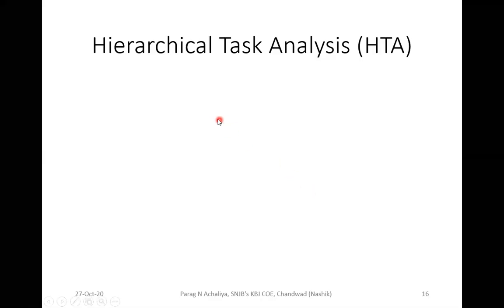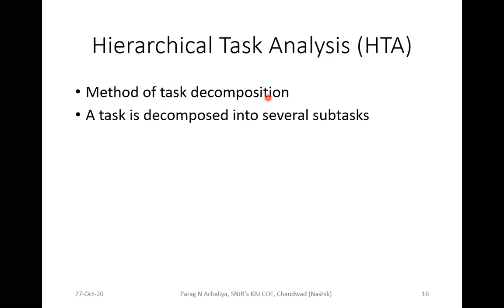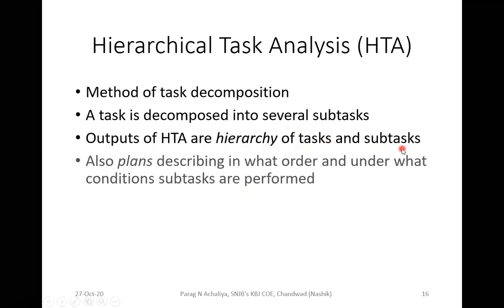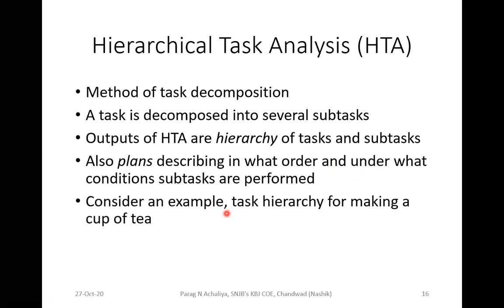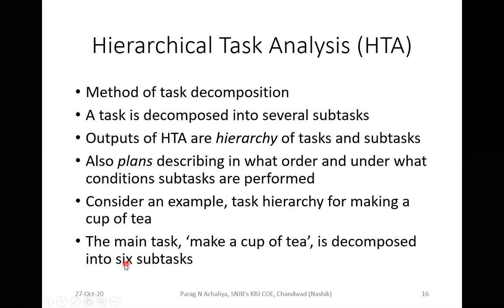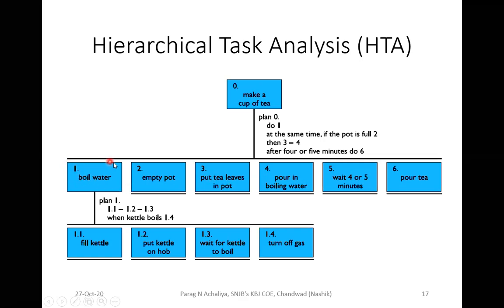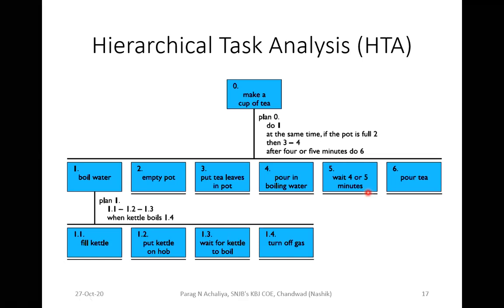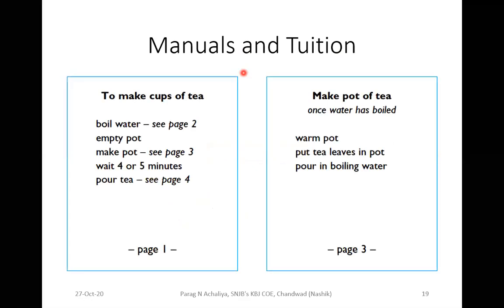Hierarchical Task Analysis, Requirements Capture and Systems Design, Detailed Interface Design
This video contains Hierarchical Task Analysis (HTA), Uses of Task Analysis - Manuals and Tuition, Requirements Capture and Systems Design, Detailed Interface Design.